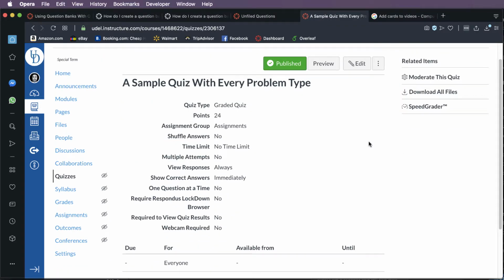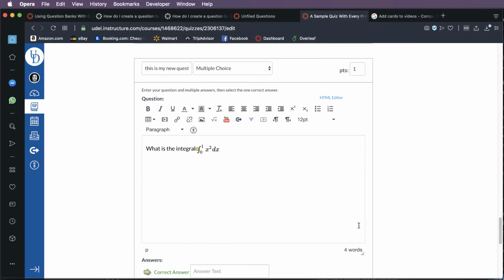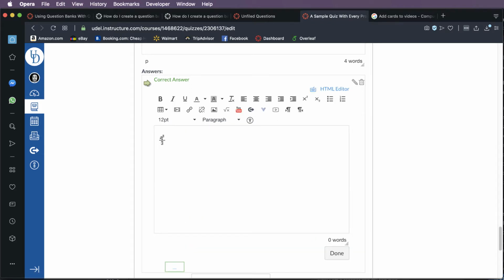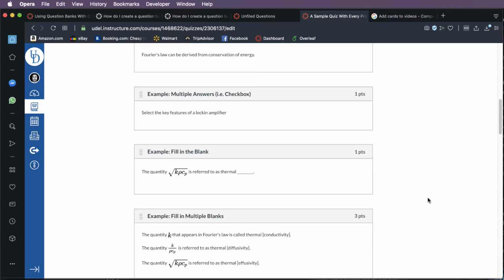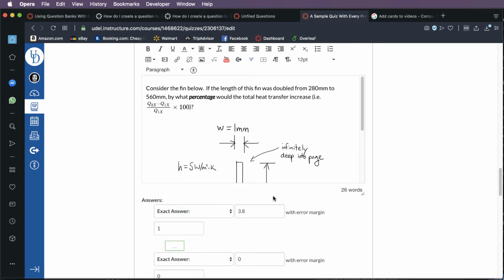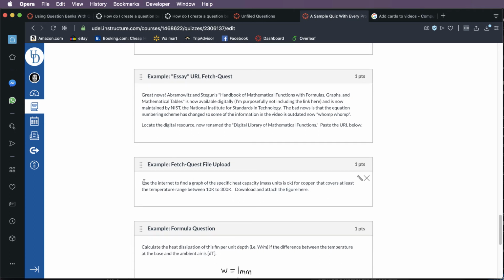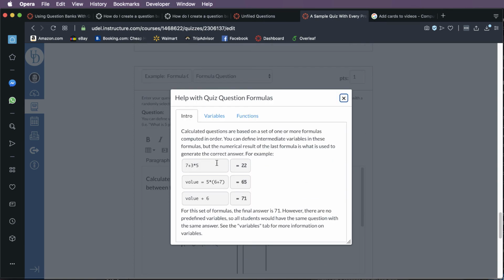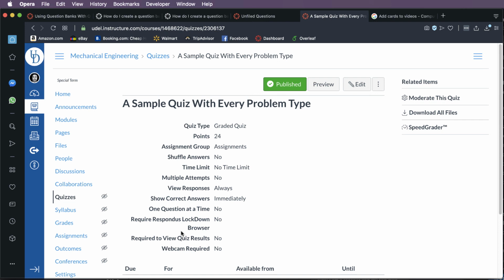Creating & Editing Questions in Canvas Quizzes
Table of Contents:

00:00 - Editing Questions In Canvas
00:45 - Adding Your Questions
02:06 - Creating Multiple Choice with Latex Equations
11:22 - Begin Tour of Pre-built Problems
13:03 - True/False Questions
13:24 - Checkboxs/ Multiple Answers
14:06 - Fill in the Blank
14:51 - Fill in Multiple Blanks
16:01 - Multiple Dropdowns
17:09 - Numerical Answers
19:32 - Matching
20:59 - Essay Response
21:39 - File Upload Questions
22:13 - Formula Questions
28:58 - Click Publish!